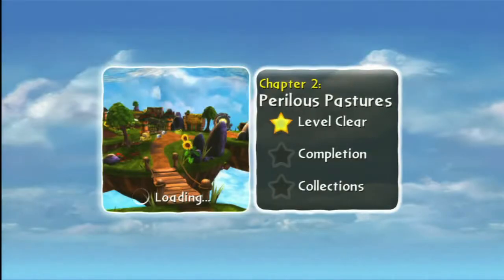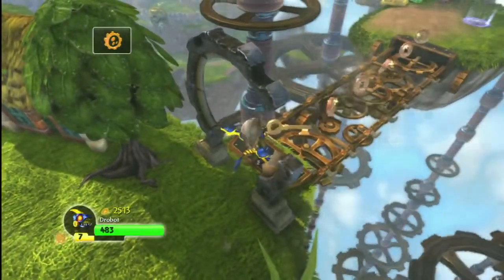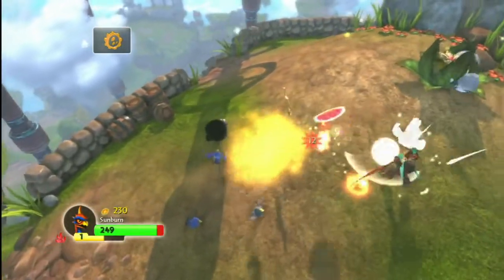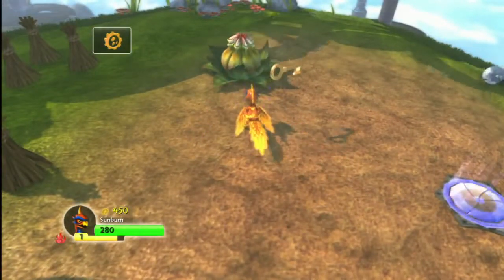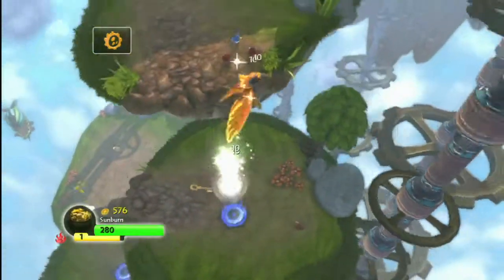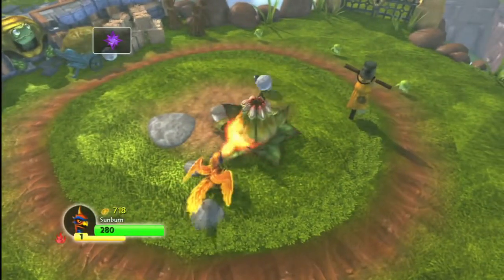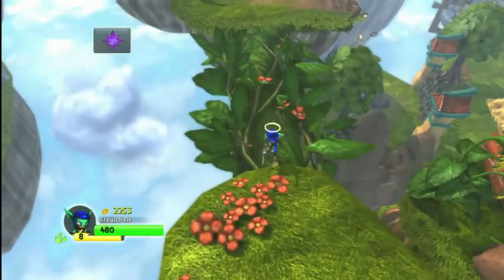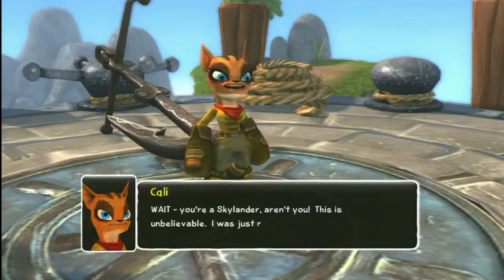CGR Macro SKYLANDERS Perilous Pastures Chapter 2 level review